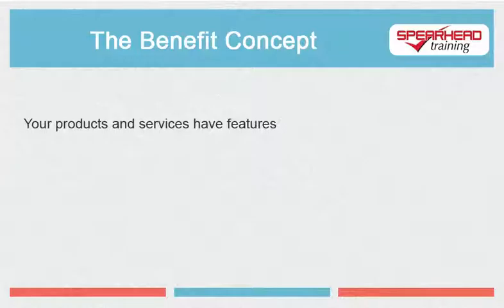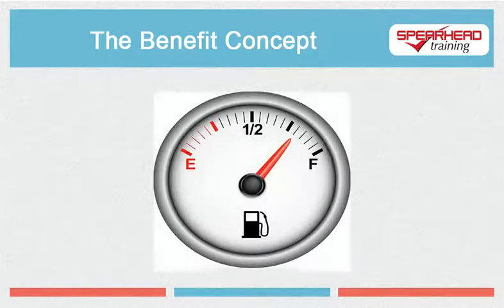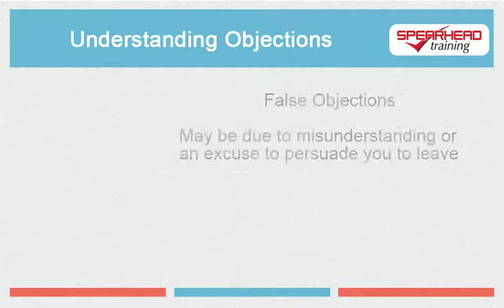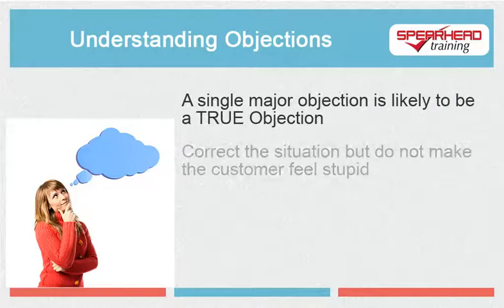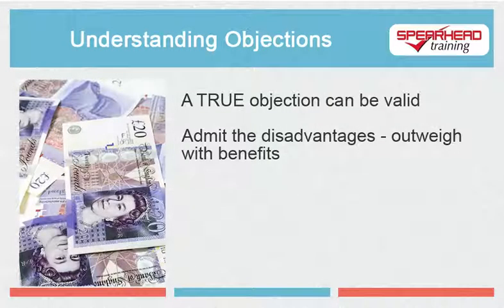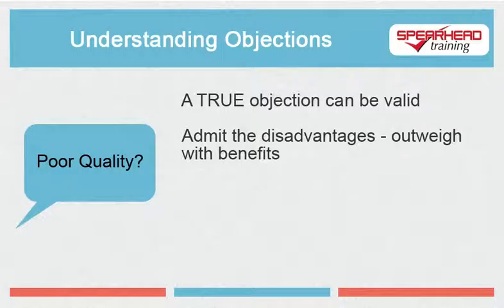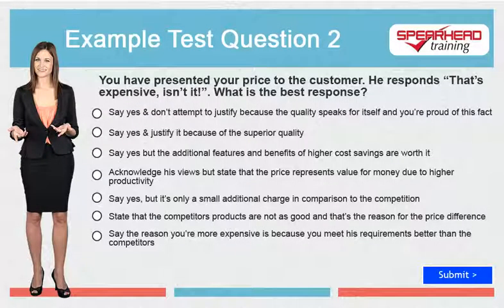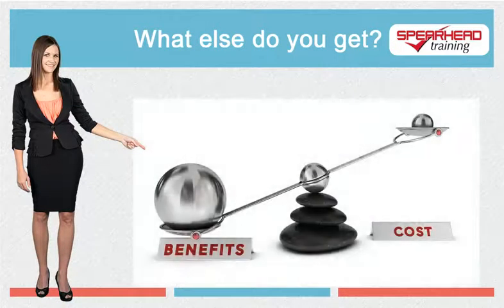On-line sales training sample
A sample of Spearhead's online sales training - includes examples of exercises